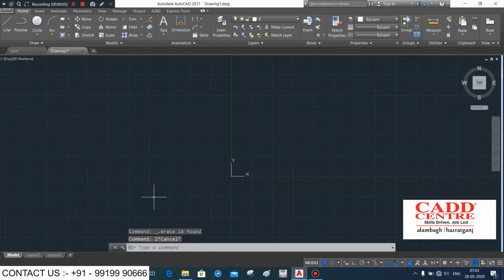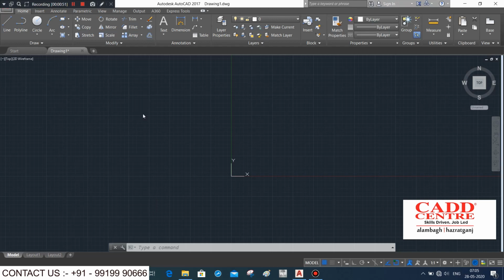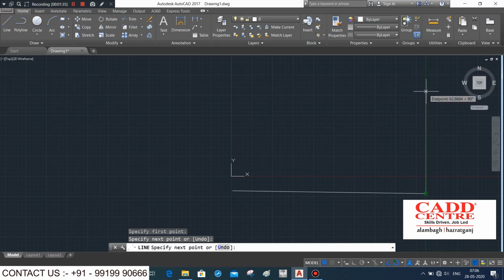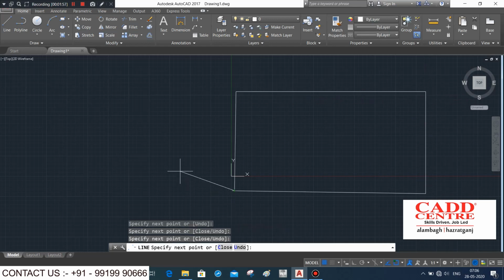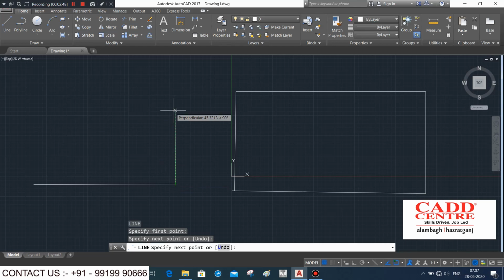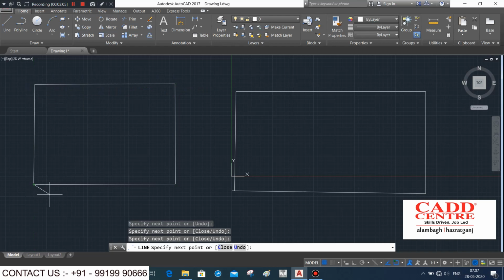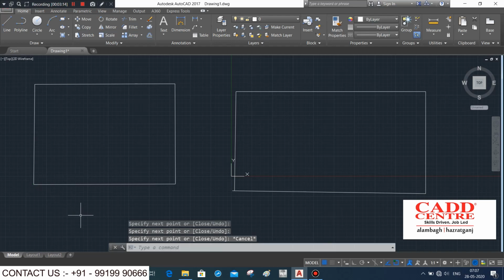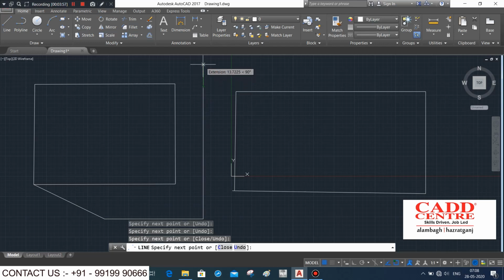AutoCad Line Command Class - Cadd Centre Hazratganj Lucknow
Here at Cadd centre Alambagh & Hazratganj you will Learn
3Ds MAX, SOLIDWORKS, AutoCad, CivilCadd, catia, electricalCadd, STAAD.Pro, ANSYS, Building Estimation Costing, MX Road, AutoCAD Civil 3d etc. more Engineering Related software, training experience with industrial visits.

Visit My Other Services Channel